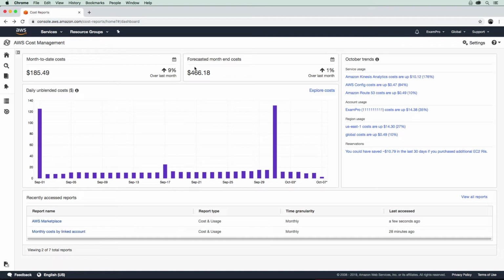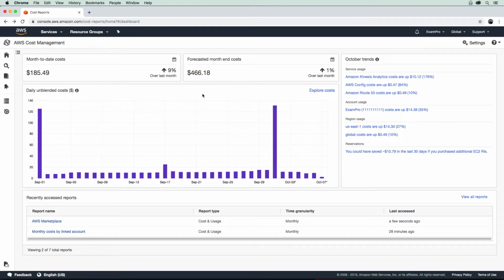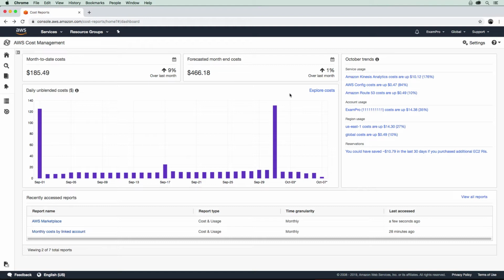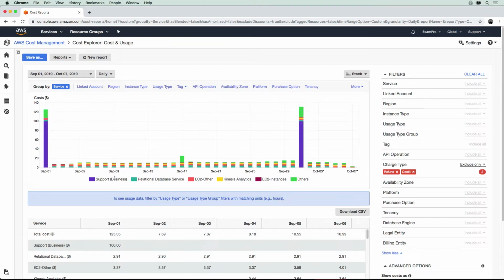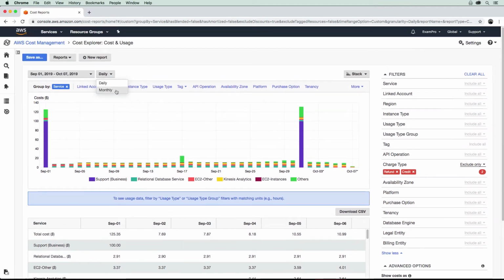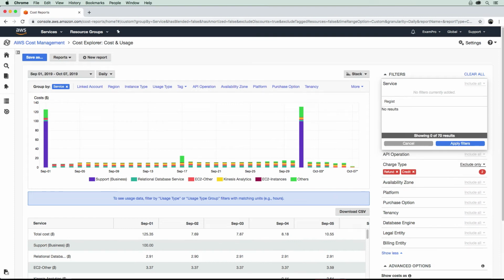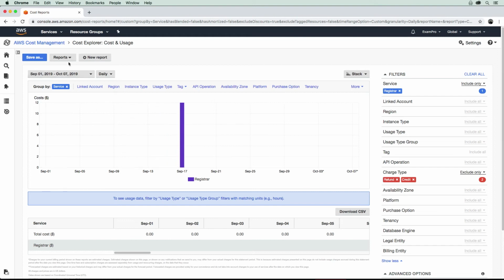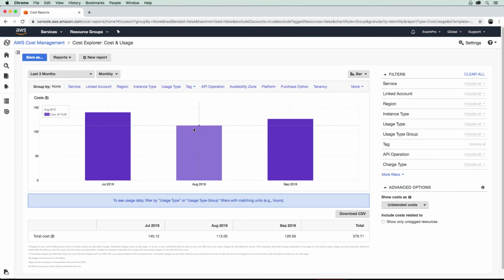Billing and Pricing - AWS Cost Explorer Follow Along